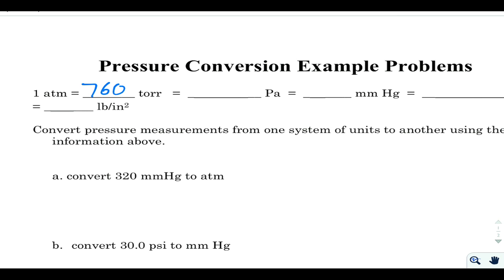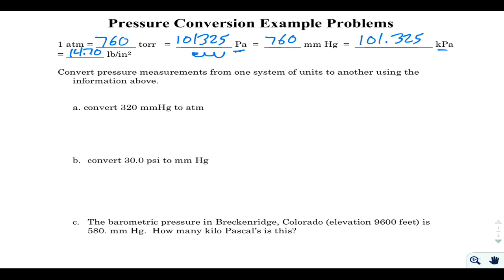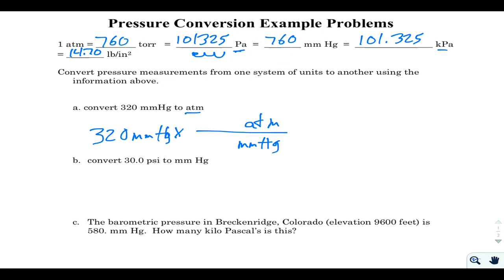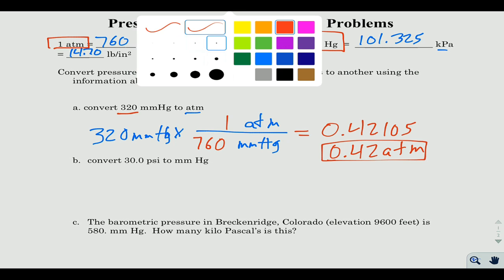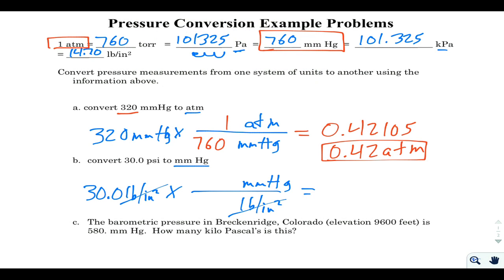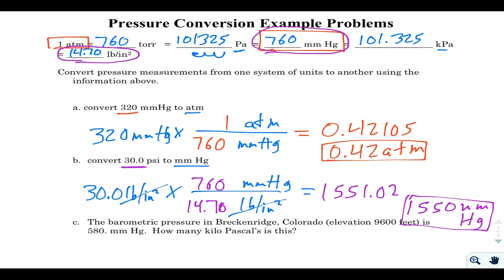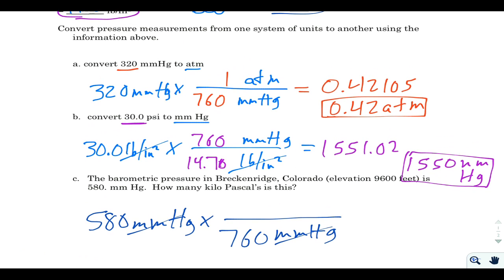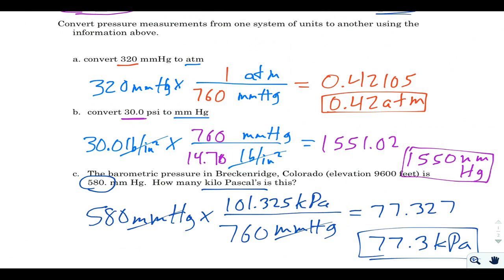Pressure Conversion Examples